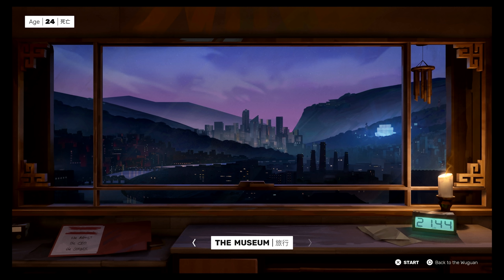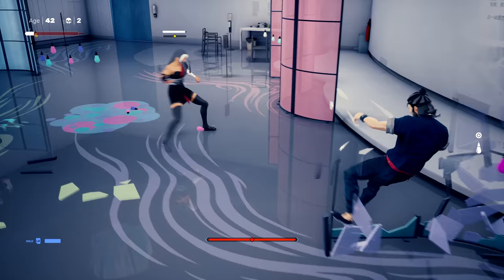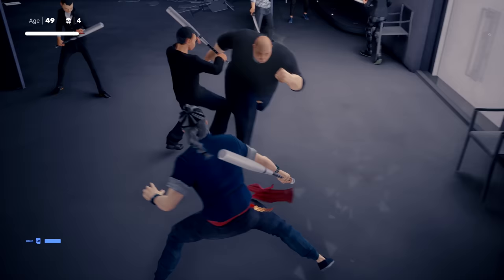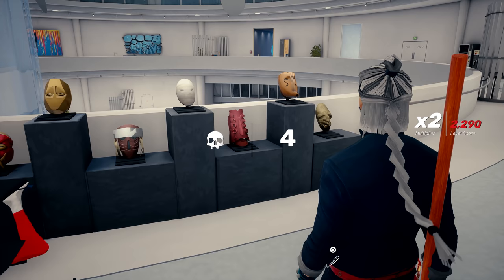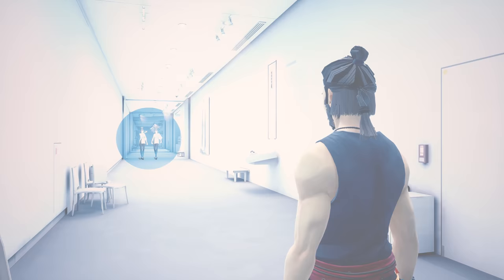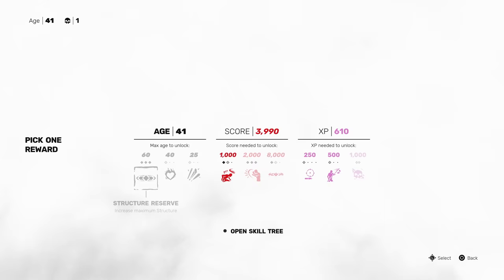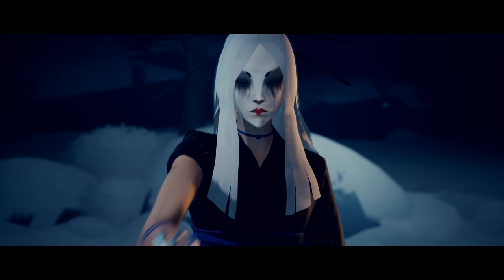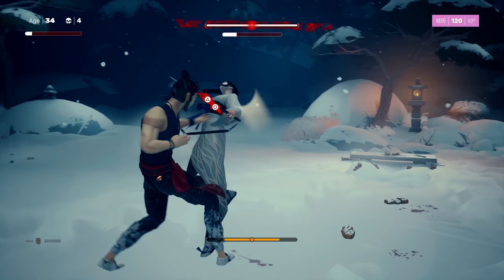Sifu Gameplay Walkthrough Part 4 - Kuroki The Artist, Museum Boss! PS5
Splash the like button for more Sifu Vids!
Sifu Walkthrough Part 4. This lets play series will include the full game with all story missions!

My Sifu Playlist! Stay up to date with the series!